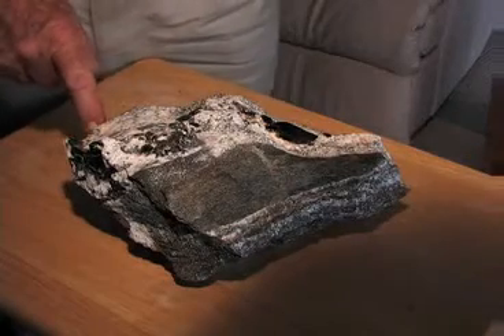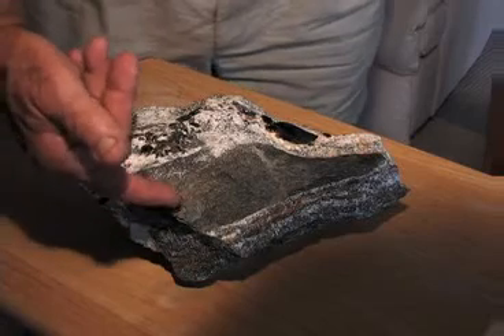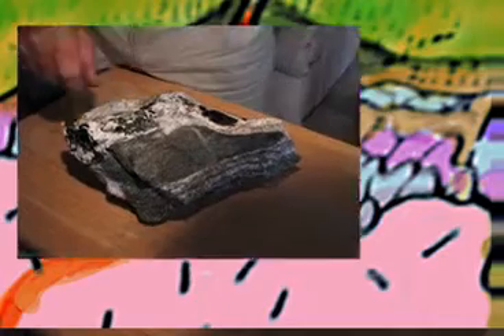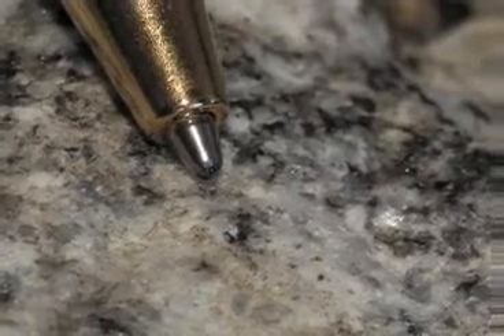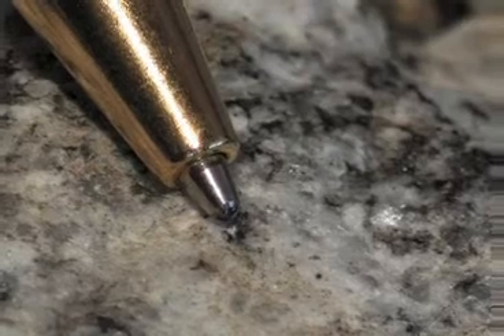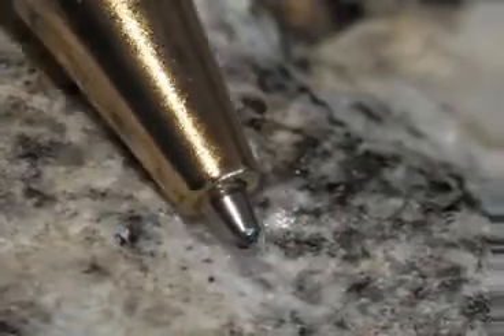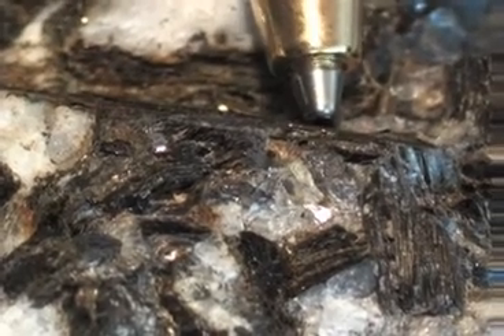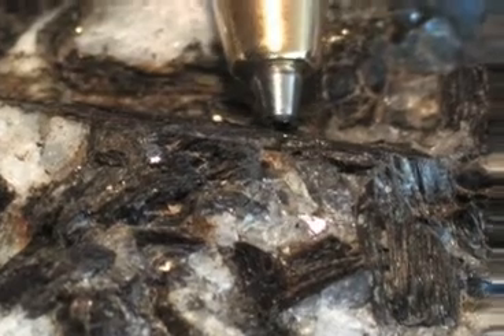PEGMATITE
A special granitic rock that generally is intruded into older formations. Very slow cooling with large crystals